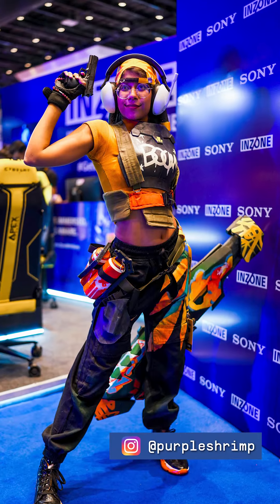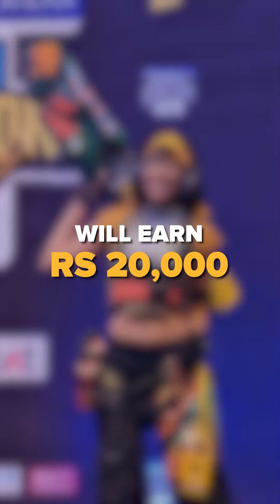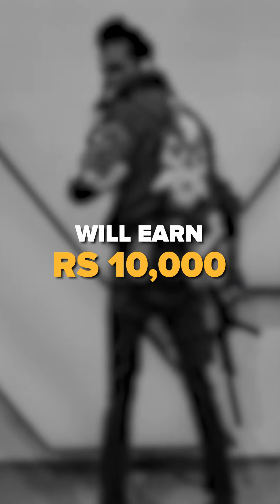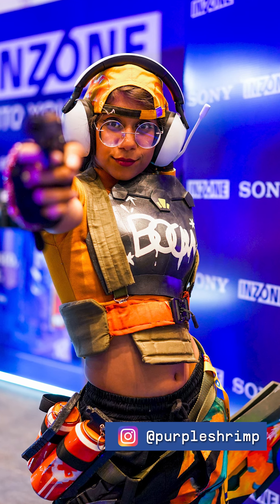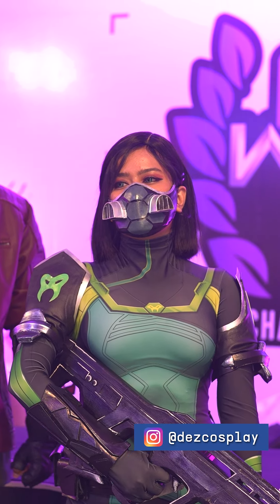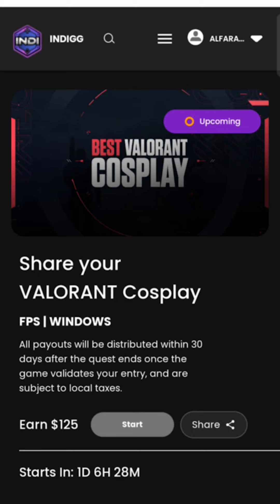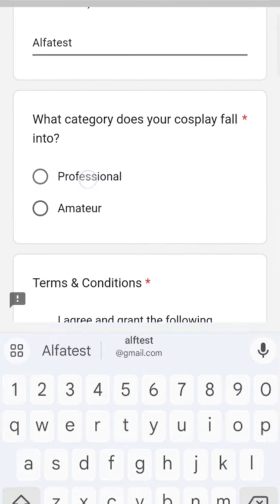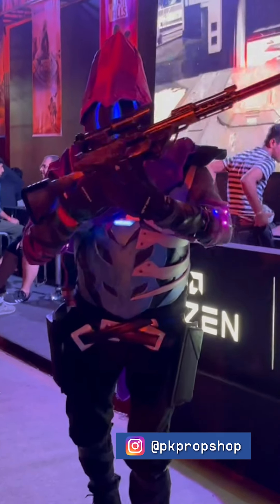Show Us Your Best Valorant Cosplay and Win Big!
We're back another IndiGG Quest ! Get ready to step into the shoes of your favorite Valorant agent and showcase your cosplay prowess.